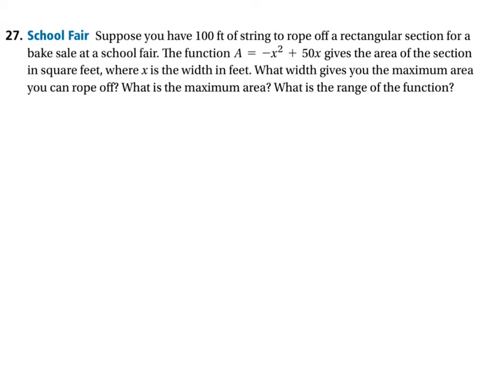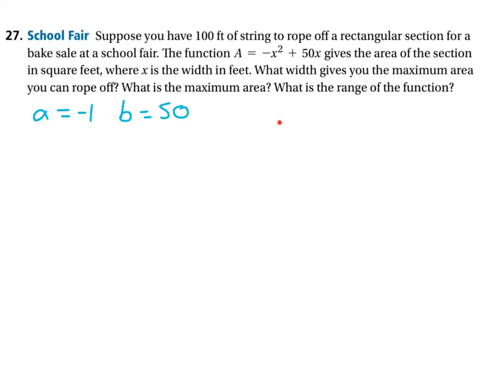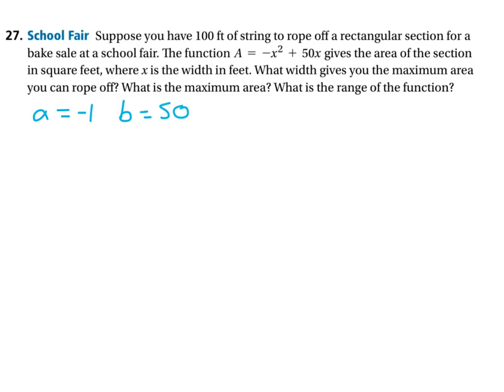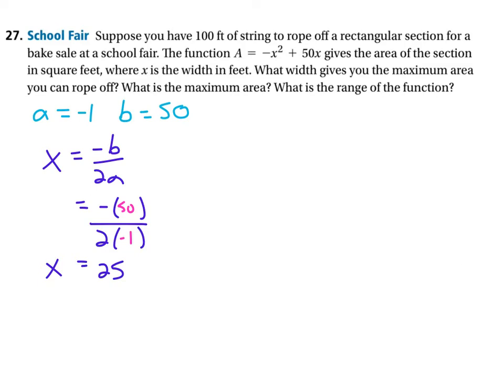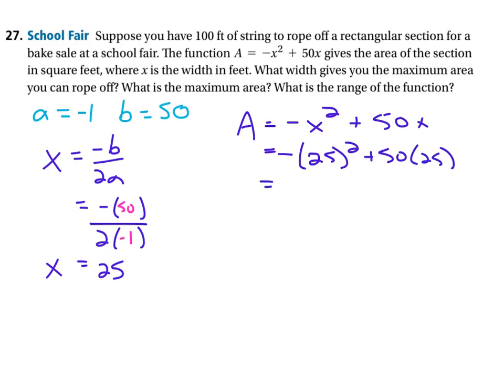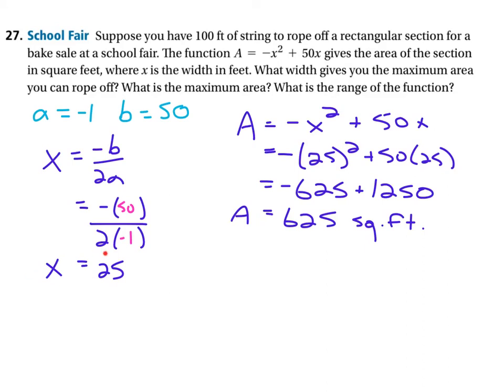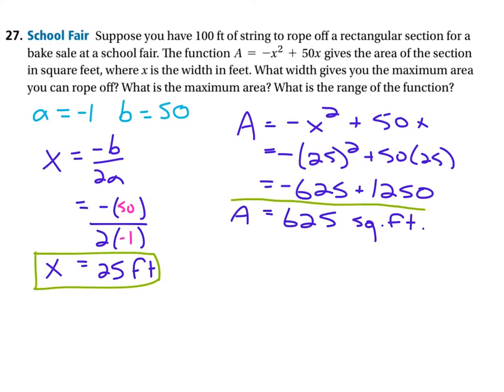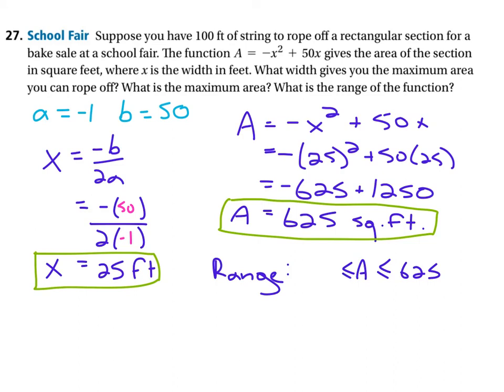Alg 1 Pgs. 556-557 #27